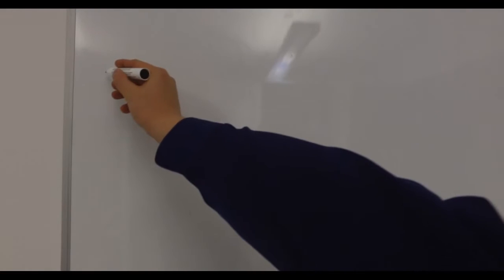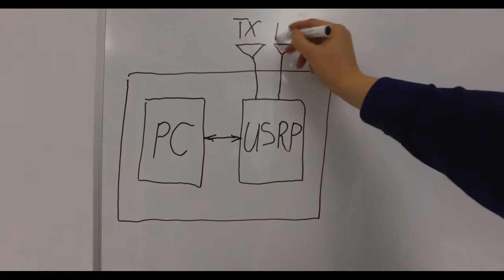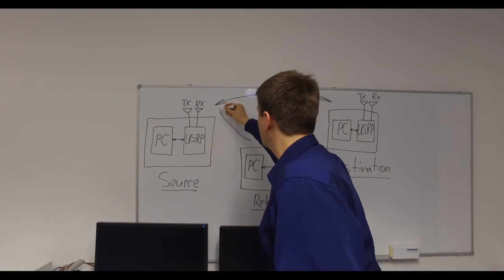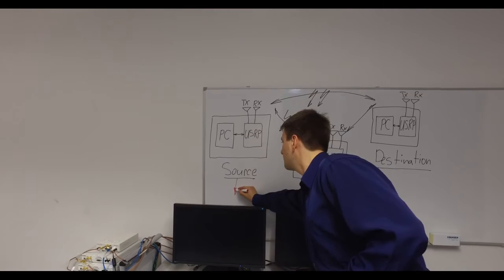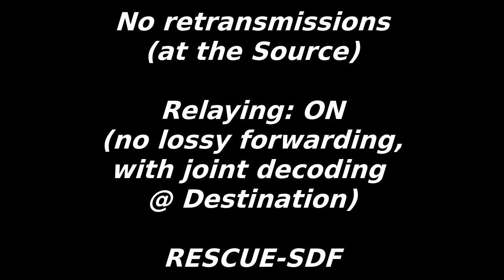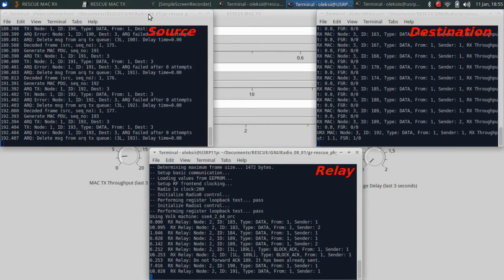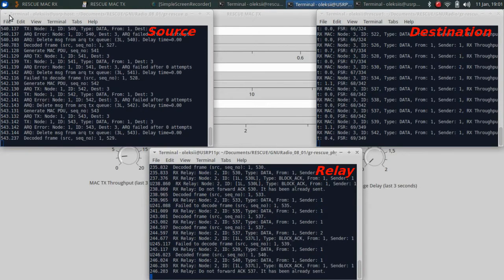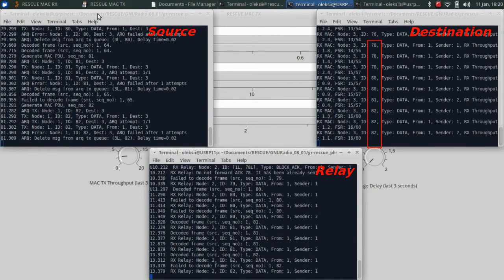RESCUE_TS1_DemoVideo_OTAinVEE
This video shows the second step of RESCUE concept validation in a controllable environment. The conducted test has been performed at the Fraunhofer IIS test facility named FORTE. For the first validation we selected the toy scenario 1 (TS1) consisting of three nodes (source, relay and destination).